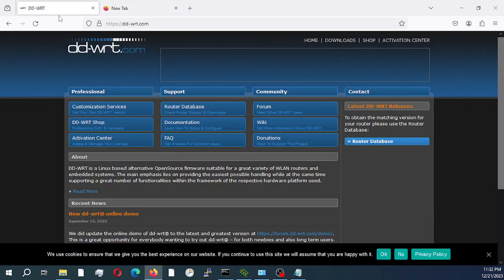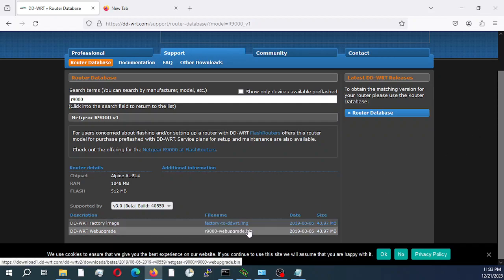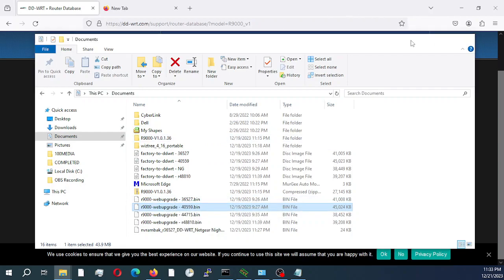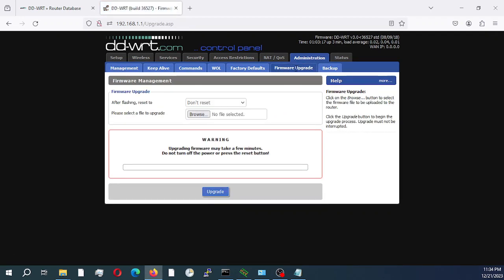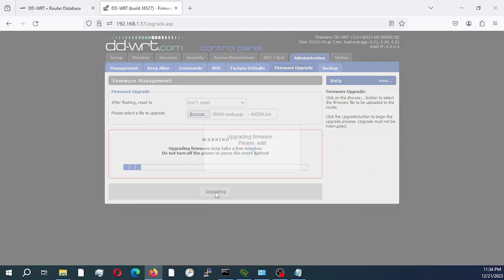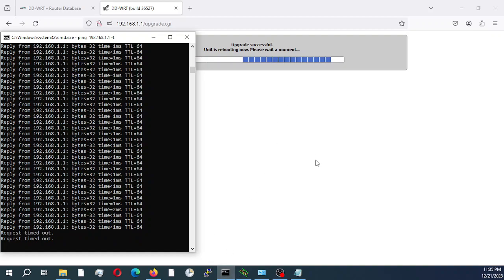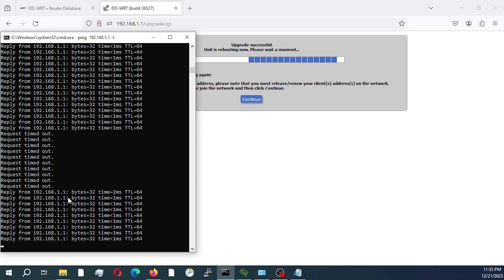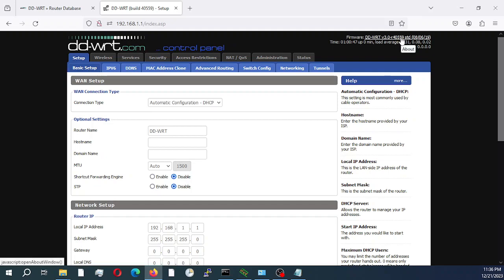How to Upgrade DD-WRT Firmware on Netgear Nighthawk X10 R9000 Router